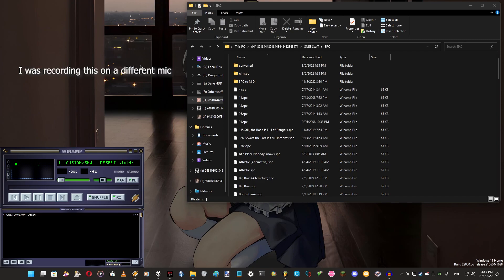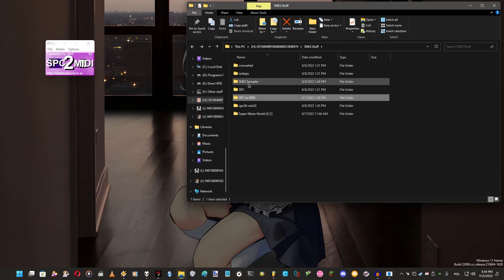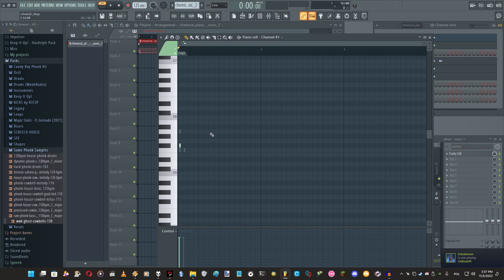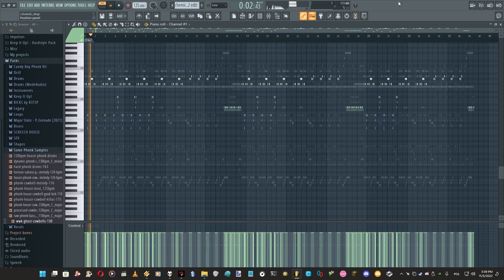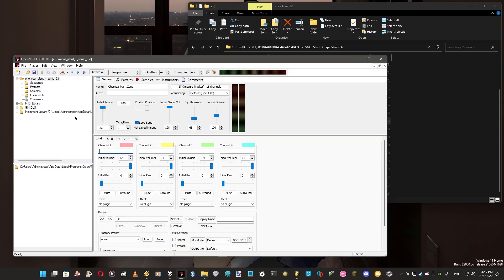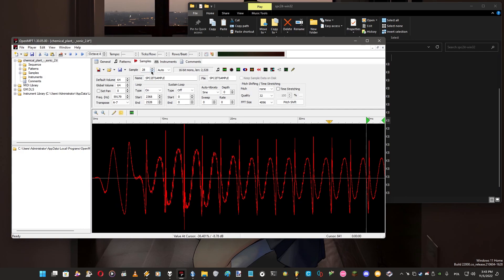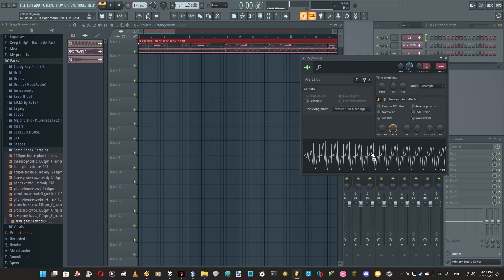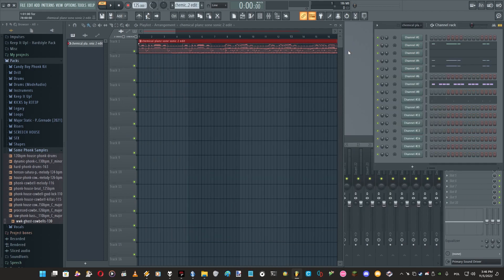How to convert SPC to MIDI [BONUS - How to export samples from SPC files] (Super Mario World)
00:00 Start.
00:26 Explaining and preparing to convert into MIDI.
03:37 MIDI file issue & fix.
06:30 Exporting samples.
12:03 Warning ;P.
12:42 Warning skip.